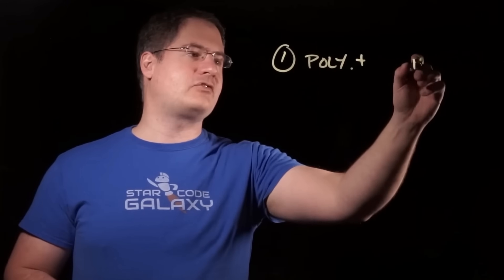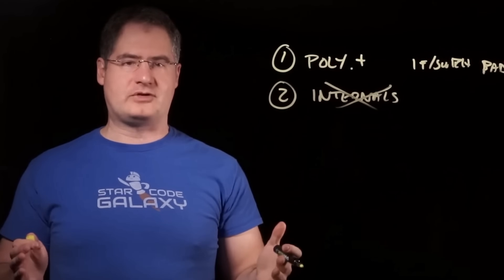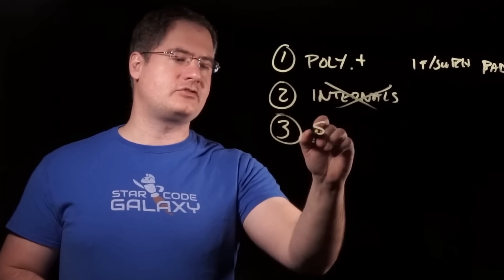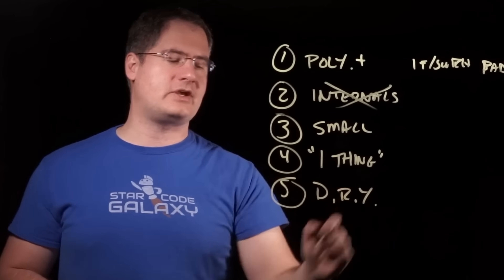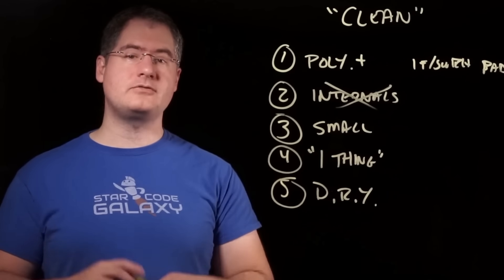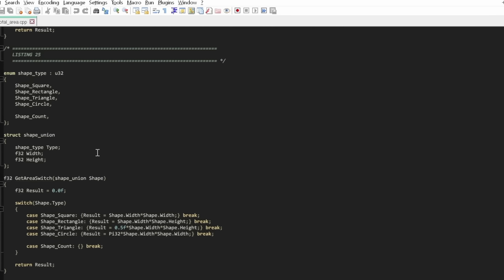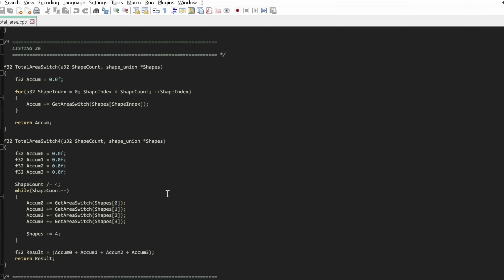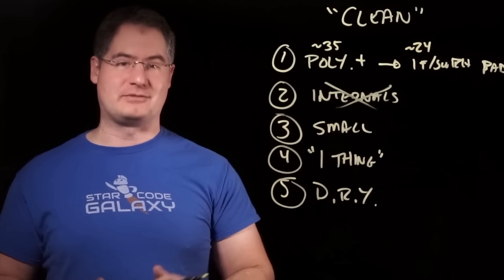The Dirty Truth About Clean Code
In this video, we will delve into the dirty truth about clean code. We will explore its significance and how it affects performance while reacting to "Clean" Code, Horrible Performance from Molly Rocket. If you'd like to watch their entire video, then check the additional resources section.

Clean code is a programming approach that focuses on writing easily readable, maintainable, and efficient code. It emphasizes the use of meaningful names, consistent style, and modular organization to enhance the overall understanding of the code. By following clean code principles, developers can improve collaboration, reduce bugs, and simplify future modifications. Clean code practices contribute to better performance and stability in software projects. Ultimately, clean code is essential for creating high-quality software and fostering a healthy development environment.

Performance-oriented programming is an approach that prioritizes the optimization of code for speed and resource usage. By employing efficient algorithms, data structures, and hardware-specific optimizations, developers can create software that runs faster and utilizes resources more effectively. This programming paradigm is particularly valuable for mission-critical applications, real-time systems, and high-performance computing scenarios.